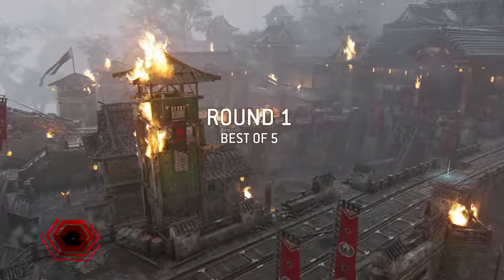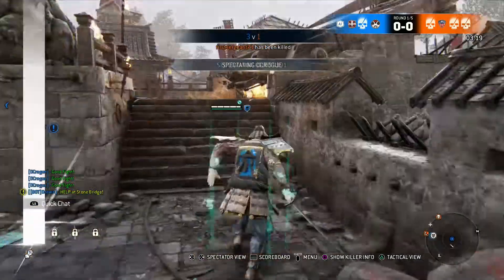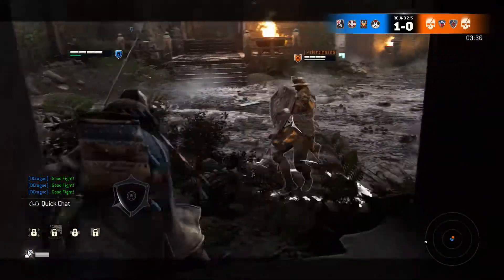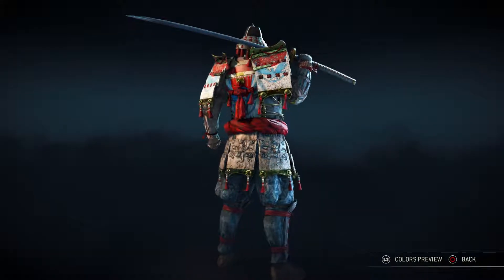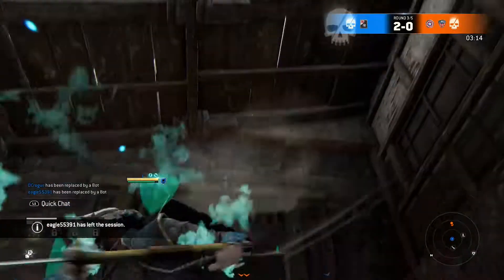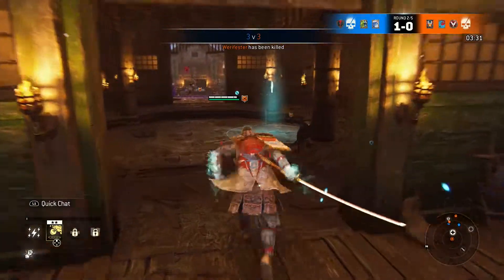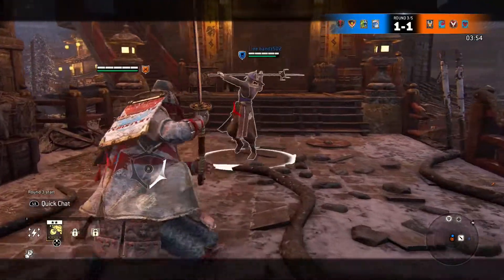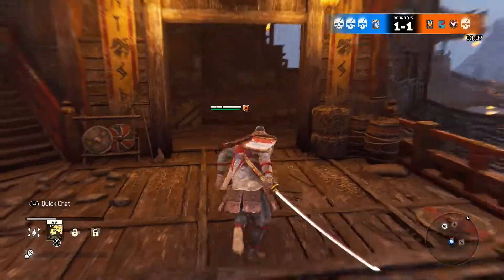Kensei Ultimate Master Guide Day 1 - Overview and Quick Tips